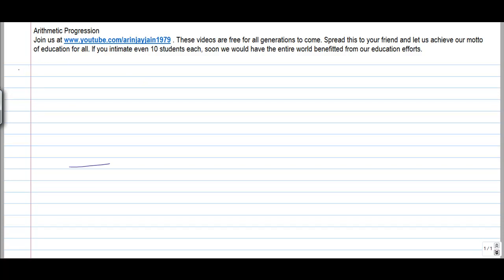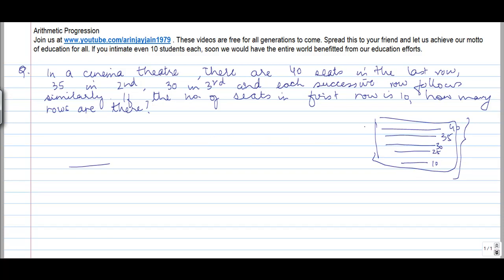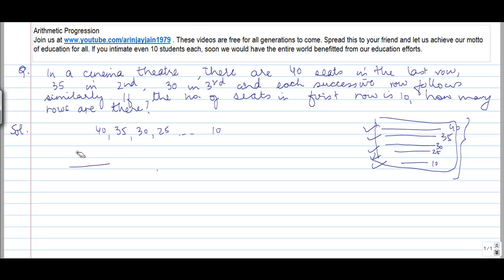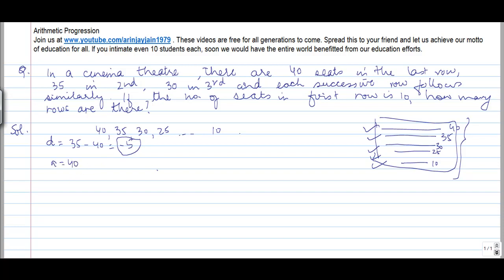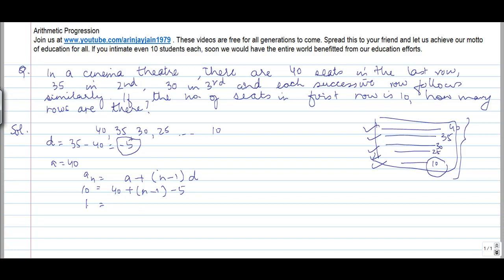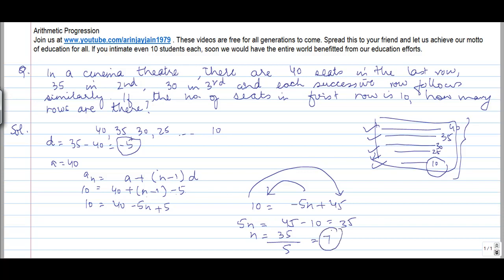Arithmetic Progression - Situation 1 - Maths - Class 10/X - ISCE,CBSE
Learn About - Arithmetic Progression - Situation 1 - Algebric Expression - Maths - Class 10/X - ISCE,CBSE